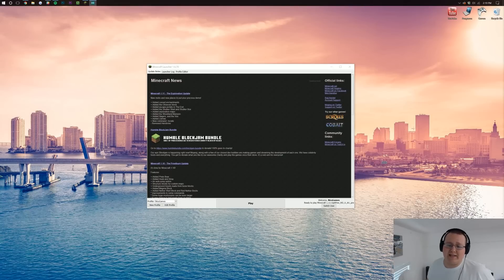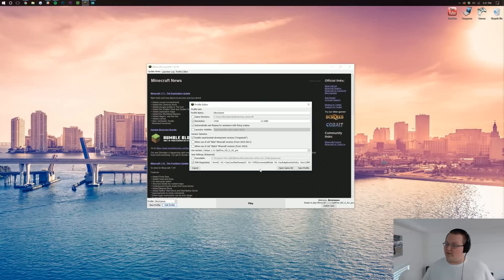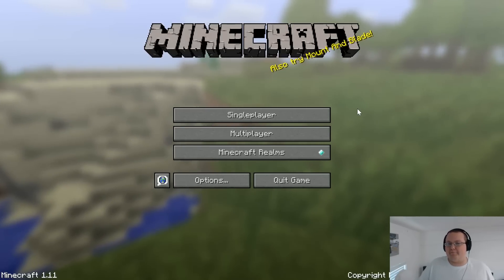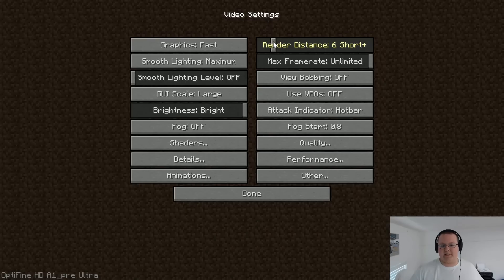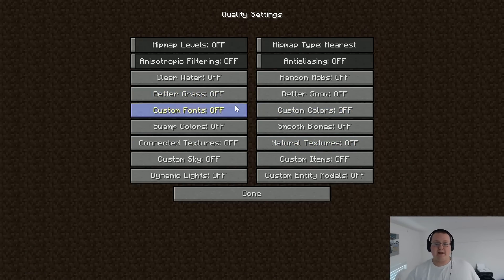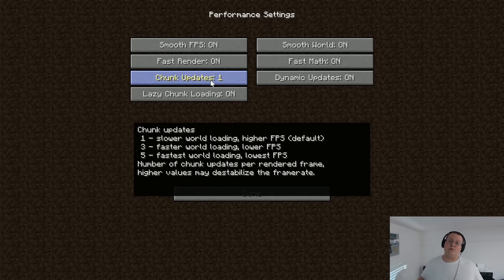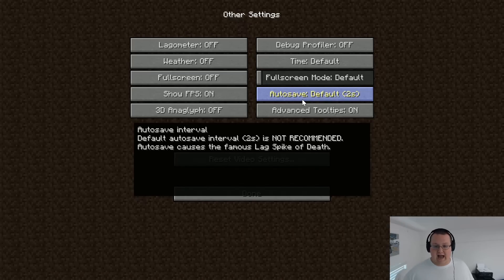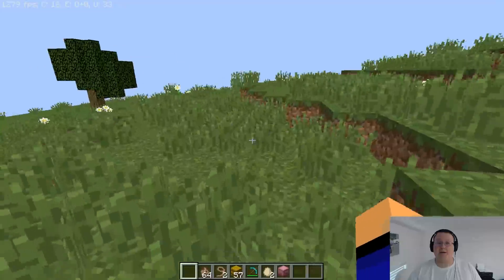How To Run Minecraft 1.11 Fast W/ No Lag! (Stop Lag In Minecraft 1.11!)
Would you like to stop lag in Minecraft 1.11? If so, this is the video for you. It will teach you exactly how to stop all your lagging issues in Minecraft 1.11, and start running Minecraft 1.11 fast with absolutely no lag. Now, this video does use Optifine, so it will also teach you how to setup Optifine in Minecraft 1.11. We hope you enjoy the video!

About this video: This video will teach you how to run Minecraft 1.11 fast with absolutely no lag helping you play Minecraft 1.11 even if you have a horrible computer. This is a step-by-step tutorial on how to improve the performance on Minecraft 1.11, so after you've finished this tutorial, Minecraft 1.11 will be running much better. If it isn't, your computer most likely isn't good enough to run Minecraft!

Now, this video does use Optifine for Minecraft 1.11 to improve performance. What Optifine does is optimize Minecraft 1.11 to stabilize FPS and how Minecraft 1.11 performs. Thus, if you want to run Minecraft 1.11, you need Optifine. It is literally exactly what it is designed for.

With that being said, we do how that this video stops lag in Minecraft 1.11 for you. It really helps us out.

We are more than happy to help you in anyway possible.